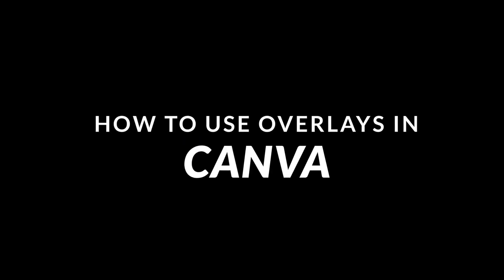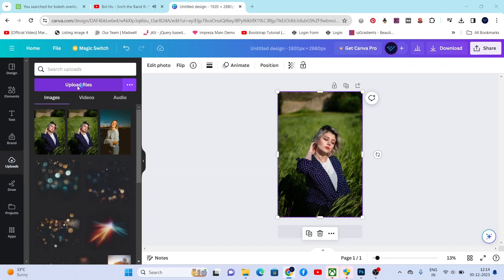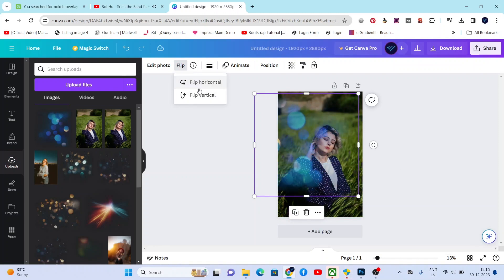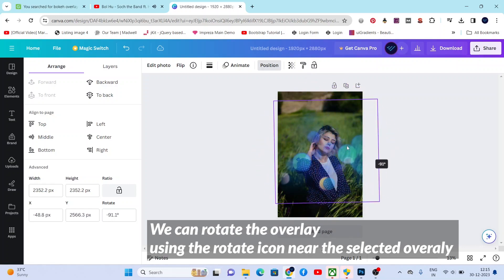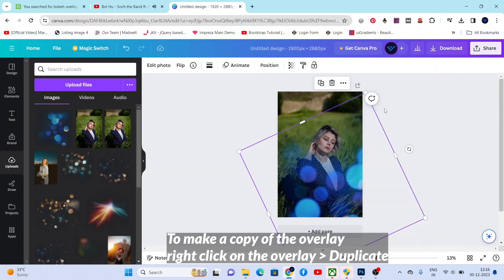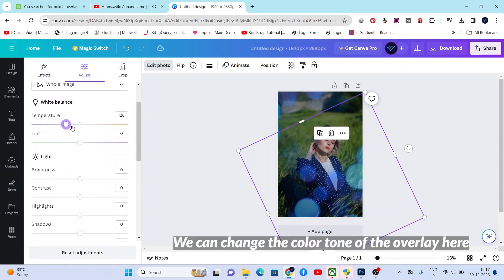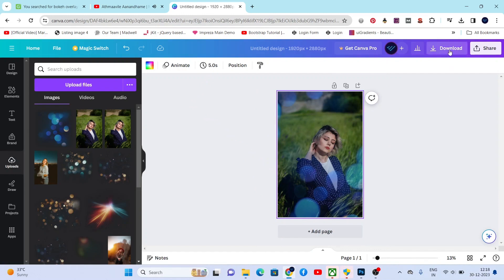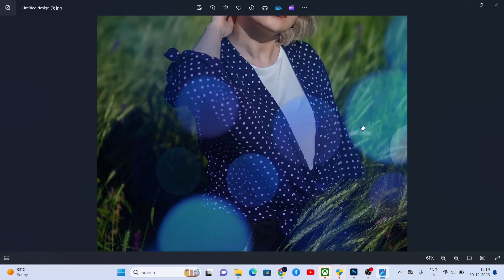How to ADD Pictures over other in Canva | Easy Canva Overlay Tutorial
Welcome to our latest tutorial, where we'll dive into the world of photo editing using Canva's fantastic overlay feature! 🌟 Whether you're a seasoned designer or just starting out, this step-by-step guide will show you how to use overlays in Canva to enhance your photos and create stunning visuals effortlessly.

🖥️ Why Canva?
Canva has become a go-to platform for graphic design, and its overlay feature is a game-changer for photo editing. It's user-friendly, versatile, and offers a plethora of options to bring your creative vision to life.

Beginners looking to elevate their photo editing skills
Content creators seeking a quick and easy design solution
Anyone interested in learning more about Canva's powerful features

Get ready to transform your photos and unleash your creativity with Canva overlays! Happy creating! 🎉